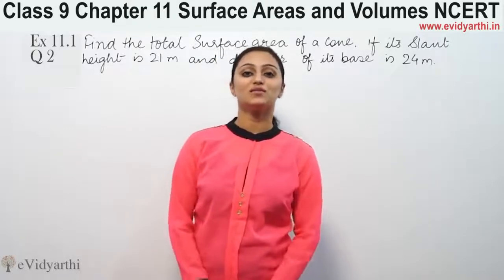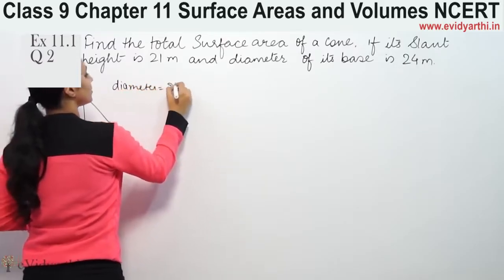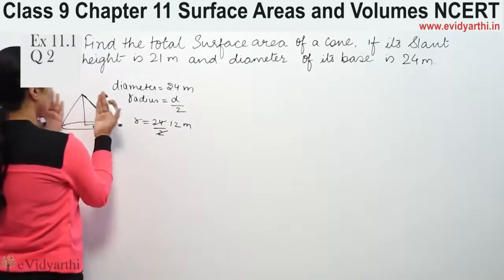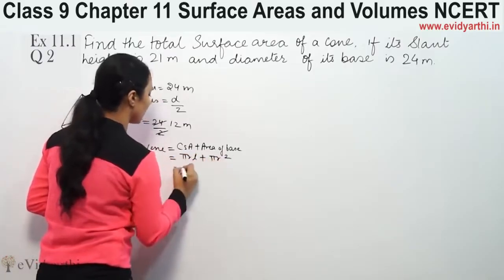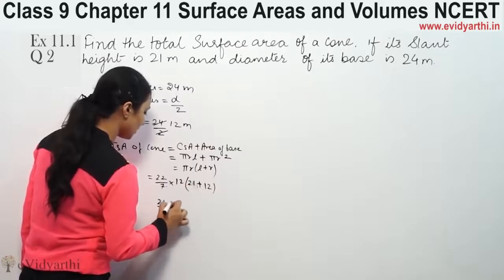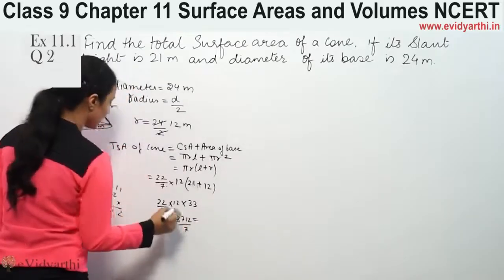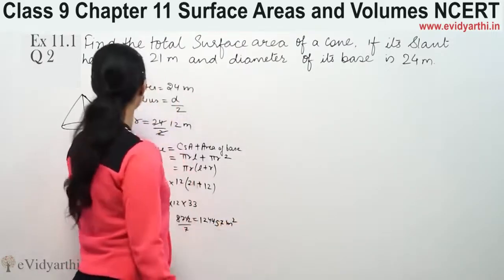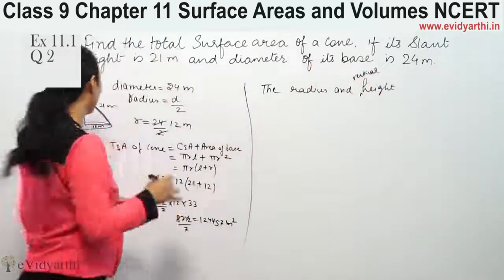Q 2, Ex 11.1, Chapter 11 - Surface Areas and Volumes, Maths Class 9th, NCERT- 2024-25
✔️ Class: 9th
✔️ Subject: Maths
✔️ Chapter: Surface Areas and Volumes
✔️ Topic Name: Q 2 Ex 11.1

0:00 Question 2